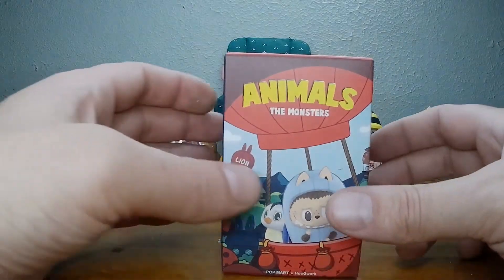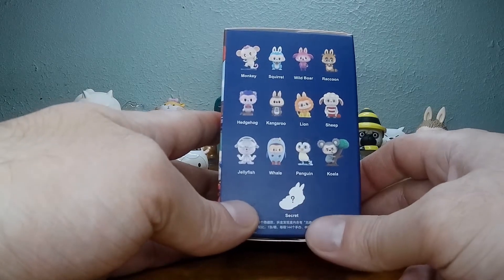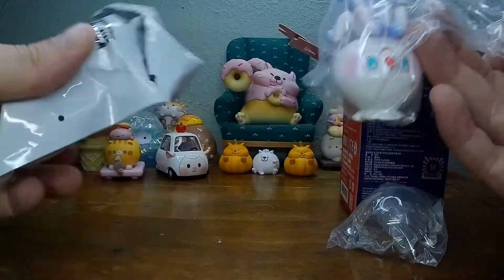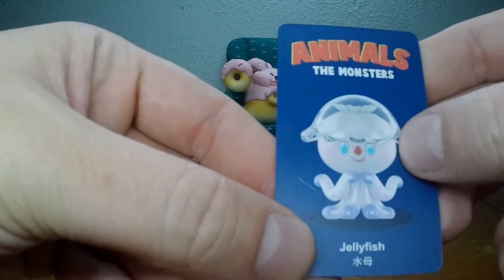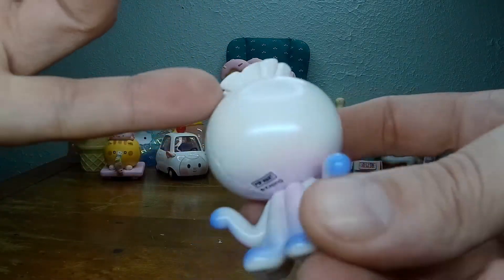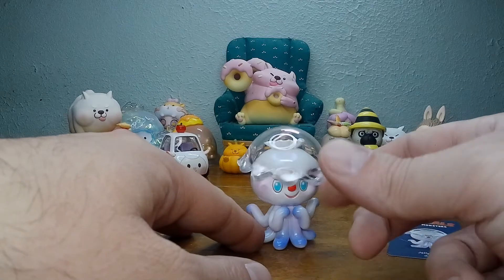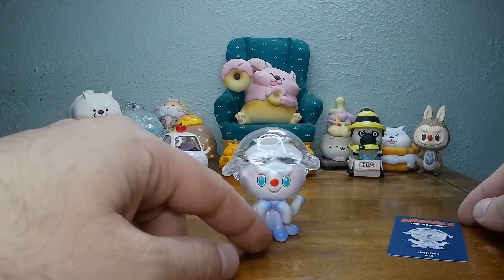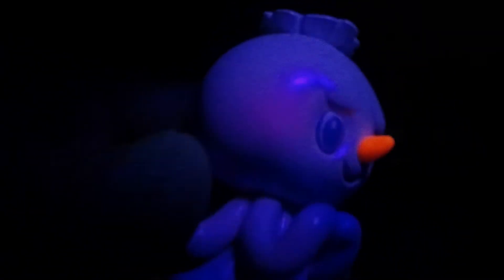The Monsters Animals Series Blind Box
Toy # 705

The Monsters Animals Series by Pop Mart x How2work

Case 10 of 12